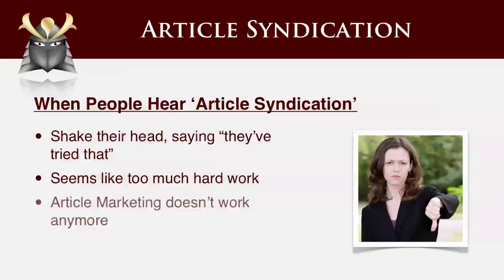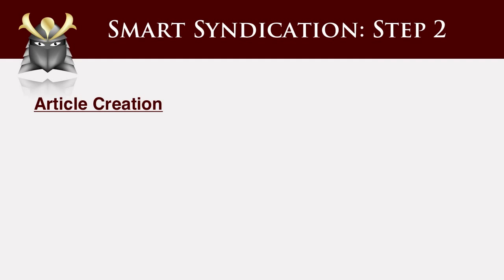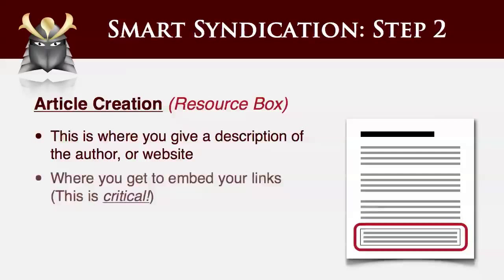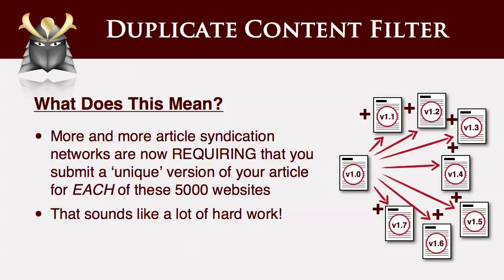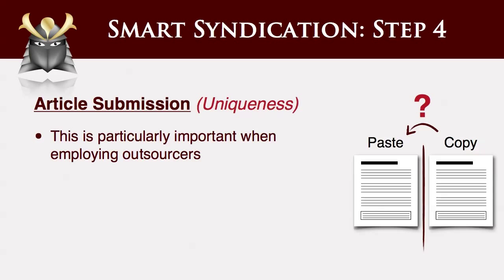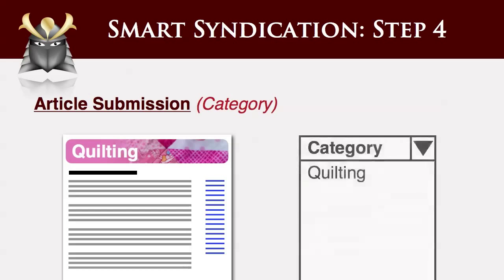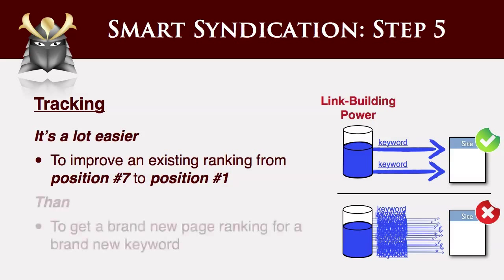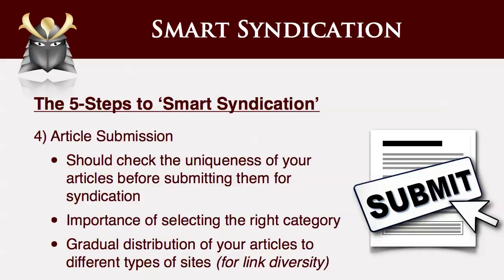POWERFUL 5-Step Smart Article Syndication Process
This video covers (in detail) the 5-Step Smart Syndication Process for effective article marketing.